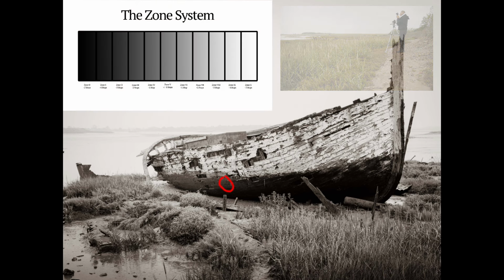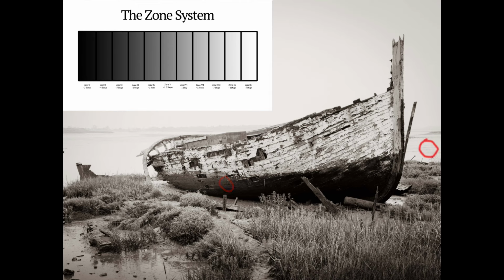Beginning the zone system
The very basics for starting to use the Zone system as used by Ansel Adams. There will be a part two dealing with pulling and pushing development.
A link to the zone calculator mentioned